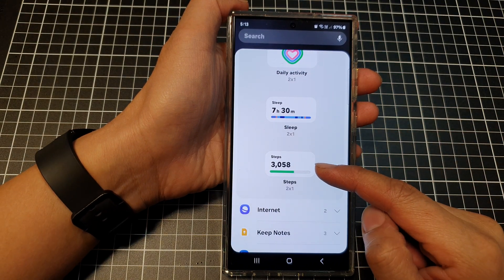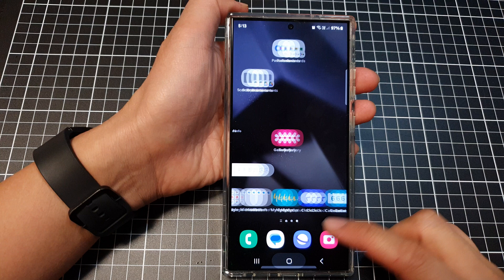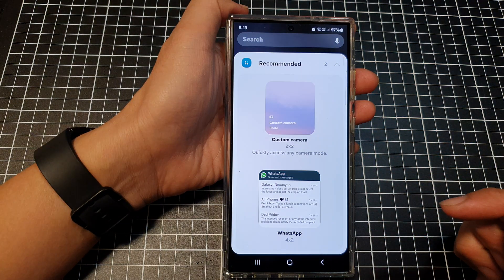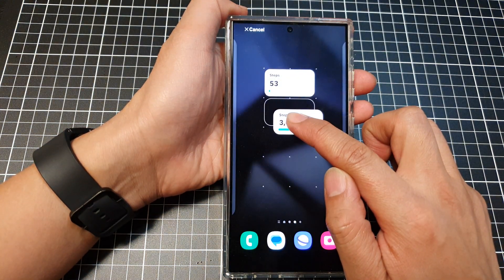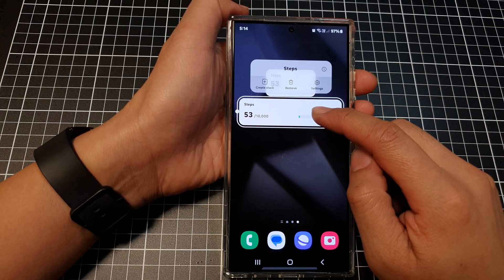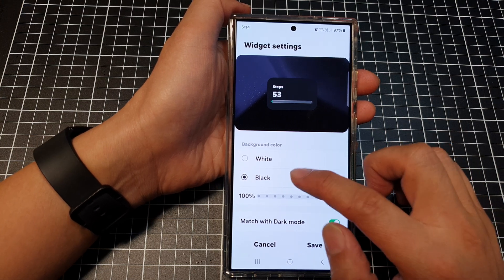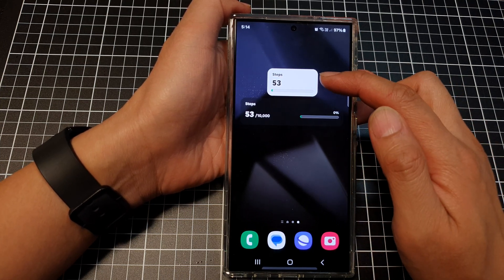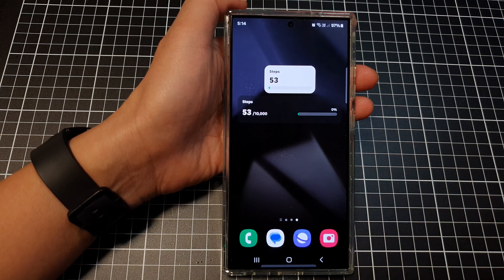Galaxy S24/S24+/Ultra: How to Add the Health Steps Widget to the Home Screen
Want to track your daily steps without opening the Samsung Health app? This easy tutorial shows you how to add the Health Steps widget to your Galaxy S24, S24+, or Ultra home screen for quick and convenient access to your step count and activity goals. Stay motivated and monitor your progress with this simple customization!